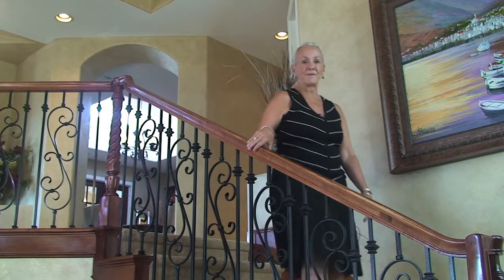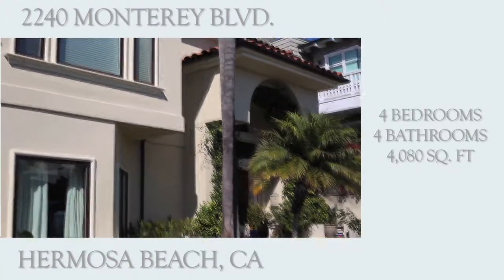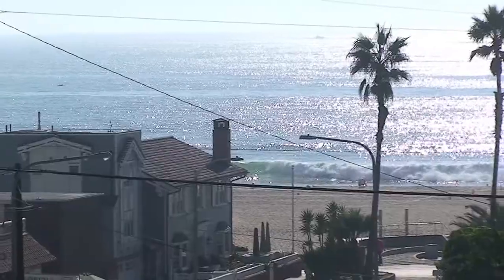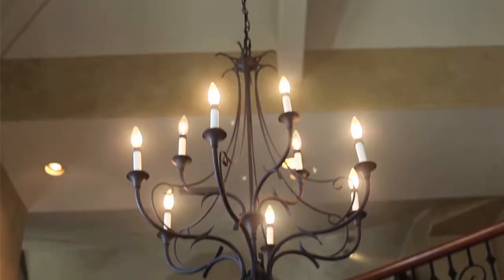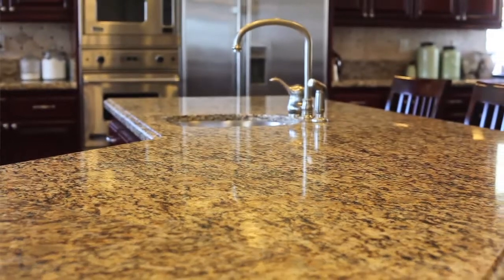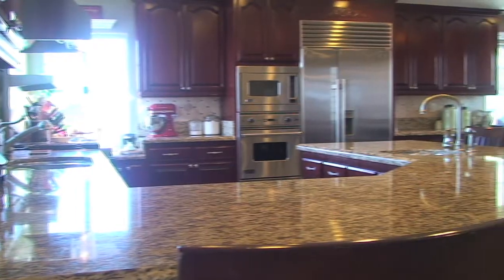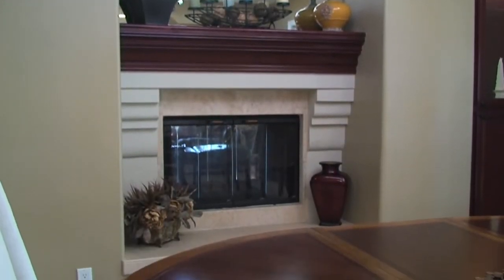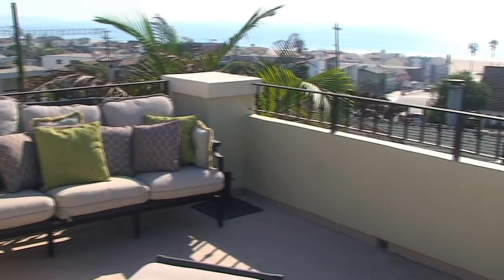2240 Monterey Blvd. Hermosa Beach, CA | Video Tour